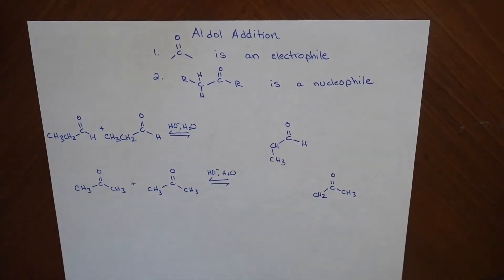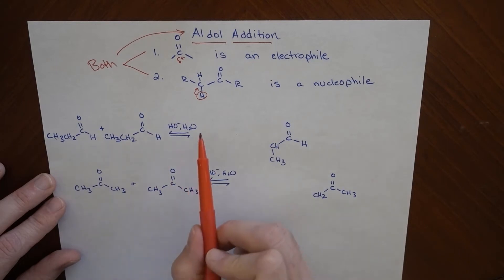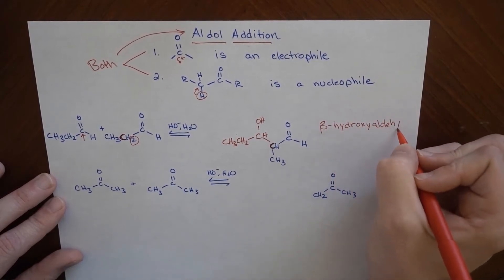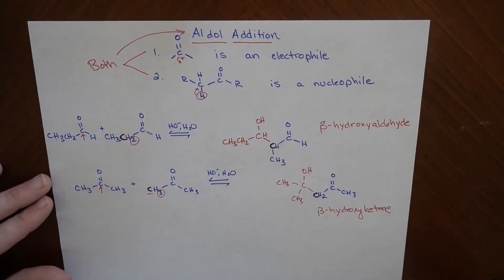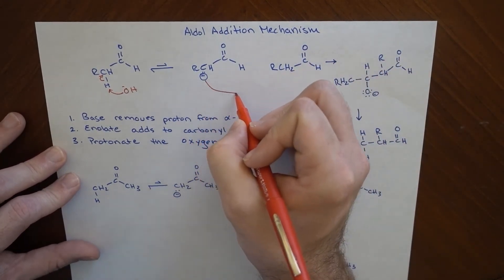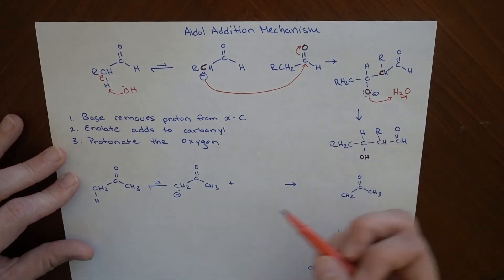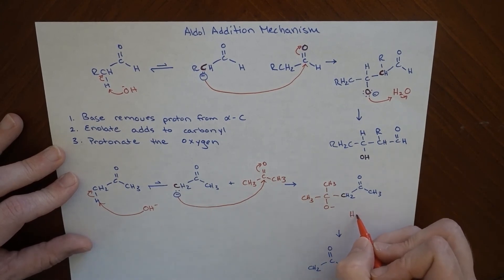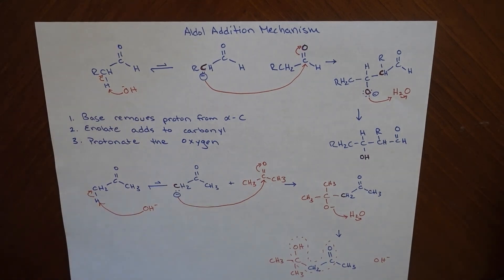Aldol Addition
In this video we go over the products of aldol addition.  When a pair of identical aldehydes or ketones react we can make a beta-hydroxy compound.  We go over the products of this reaction as well as the mechanism for it.